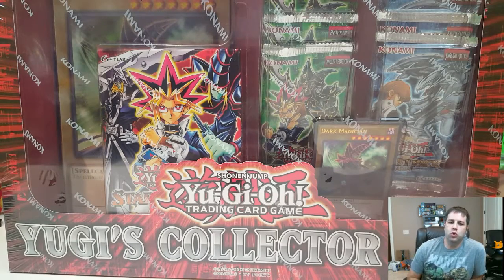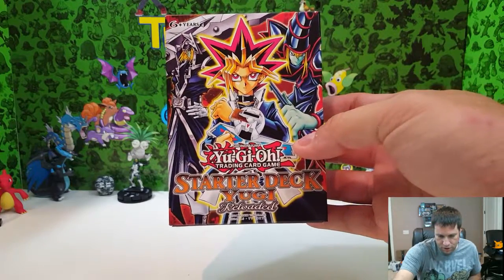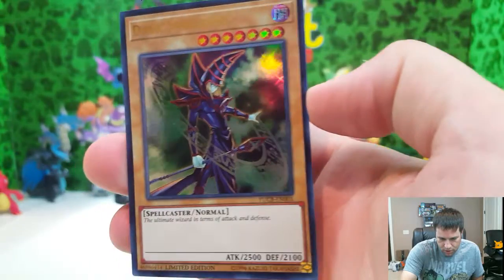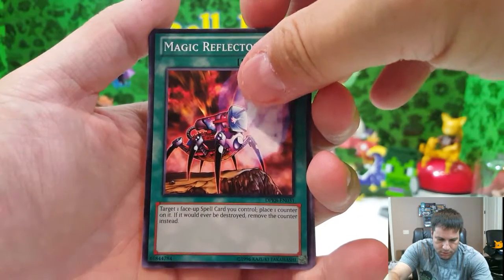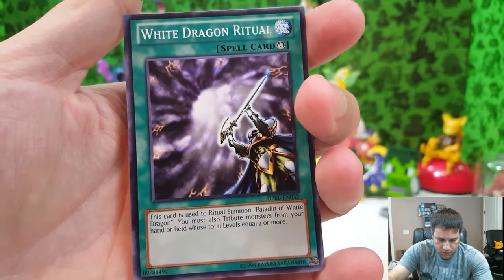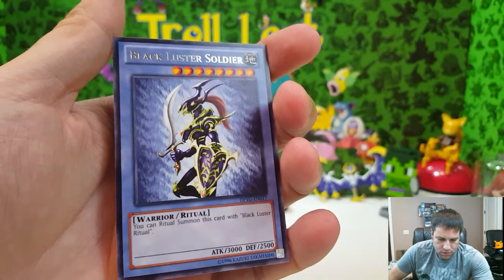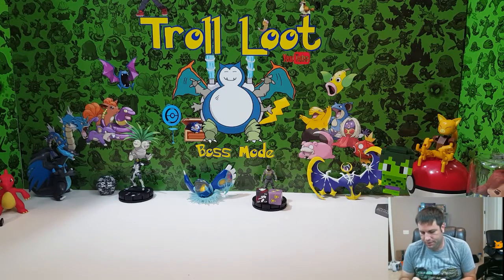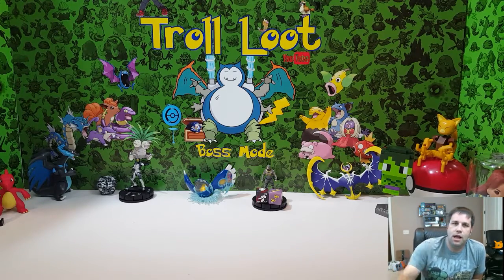Yugioh Collectors Box